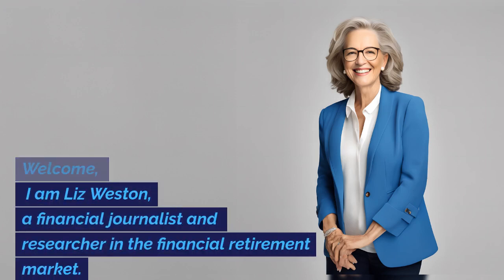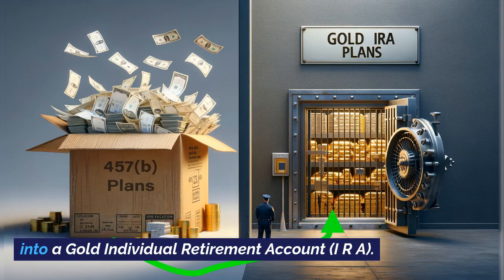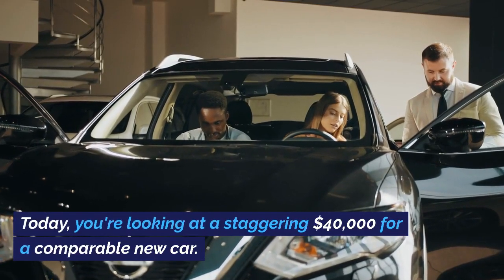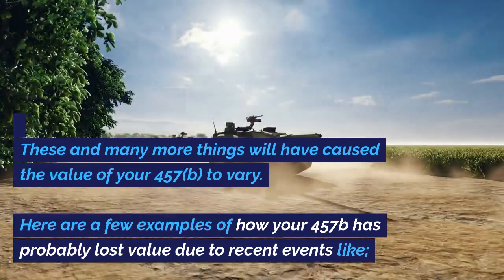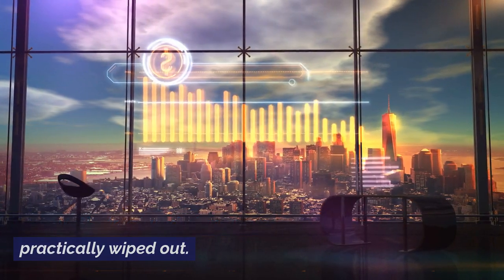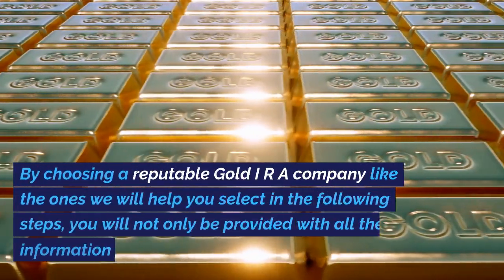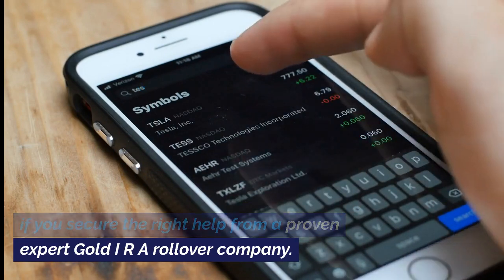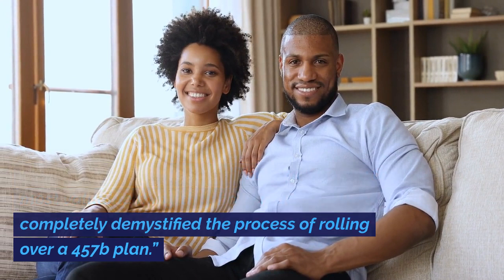🔥457b to Gold IRA ✅ How to Choose The Best Gold IRA Rollover Company in 2024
⬅️ 457b to Gold IRA Rollover

Welcome to our in-depth video guide on 457b to Gold IRA. If you're contemplating shifting funds from your 457b retirement plan to a Gold Individual Retirement Account (IRA), you're embarking on an exciting journey to diversify your retirement savings and strengthen your financial future.

This video extensively covers

Understanding Gold IRAs: Delve into the concept of a Gold IRA and its distinction from other retirement accounts, including the 457b. Discover how investing in gold and precious metals can provide a robust shield against economic fluctuations and market instability.

The 457b to Gold IRA Rollover Process: We guide you through the entire procedure of transitioning from a 457b plan to a Gold IRA. This encompasses discussions about eligibility, tax consequences, and compliance with IRS regulations.

Choosing the Right Gold IRA Provider: Investigate the vital elements in selecting a reliable Gold IRA provider. We share insights on assessing their reputation, client feedback, fee structures, and the variety of precious metals available.

Market Trends and Gold Dynamics: Keep up-to-date with the latest economic trends and understand how changes in the gold market might impact your retirement investments.

Risk Management for Gold Investments: Learn about the inherent risks in gold investing and strategies to effectively manage these risks.

Tax Advantages of a Gold IRA: Uncover the tax benefits associated with a Gold IRA and how they can positively affect your retirement planning.

Asset Diversification: Highlight the significance of diversifying your retirement assets, emphasizing the role of gold in this strategy.

IRA Transfer vs. Rollover - What's Best for You: Clarify the differences between a direct transfer and a rollover, aiding you in choosing the most appropriate option.

Secure Gold Storage Options: Discuss the critical importance of secure storage for your gold investments and choosing IRS-compliant facilities.

Decoding Gold IRA Fees: Break down the different fees associated with Gold IRAs, including setup, annual maintenance, and storage costs.

Customizing Your Retirement Goals: Tailor your Gold IRA investment strategy to match your personal retirement objectives and financial goals.

Minimum Investments for Gold IRAs: Familiarize yourself with the minimum investment requirements for opening a Gold IRA.

Gold Purity Standards in IRAs: Learn the significance of gold purity standards in IRAs and their importance.

Exploring Gold Buyback Policies: Examine the variety of gold buyback policies offered by Gold IRA companies.

Selecting Accredited Custodians: Understand the importance of choosing a reputable and accredited custodian for your Gold IRA.

Using Economic Indicators to Inform Investment Decisions: Discover how to use economic indicators to make well-informed investment choices in the gold market.

Gold as an Inflation Safeguard: Recognize gold's role as a hedge against inflation and its value in uncertain economic times.

Evaluating Gold IRA Providers through Independent Reviews: Consider how independent reviews and ratings can aid in selecting a suitable Gold IRA provider.

Enhancing Retirement Security with Gold: Explore how gold investments can contribute to a more secure and stable retirement future.

Including Other Precious Metals in Your IRA: Understand the benefits of adding other precious metals like silver, platinum, and palladium to your retirement portfolio.

Liquidity and Gold Investments: Discuss the liquidity aspects of gold investments and their implications for retirement planning.

Gold's Role in Market Stability: Learn how gold investments can offer steadiness during periods of market turbulence.

Expert Financial Advice for Gold IRA Investments: Emphasize the value of seeking financial advisory services for informed Gold IRA investment decisions.

Staying Informed on IRA Regulatory Changes: Keep updated with the latest IRA regulatory changes and their effects on gold investments.

Building Confidence in Gold Investment: Gain insights into developing confidence as a gold market investor.

Assessing Retirement Readiness and Gold IRA Integration: Evaluate your preparedness for retirement and how a Gold IRA can be integrated into your overall retirement plan.

Gold IRA and Estate Planning Integration: Understand how to seamlessly incorporate your Gold IRA into your broader estate planning strategies.

Global Economic Factors Affecting Gold Prices: Comprehend the global economic factors that influence gold prices and their relevance to your investments.